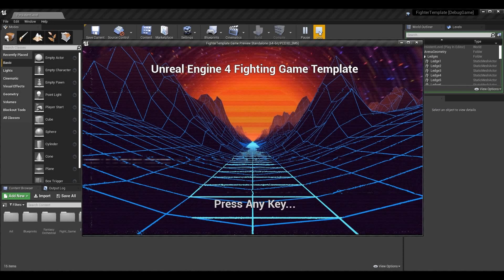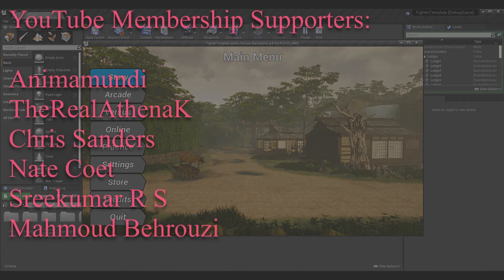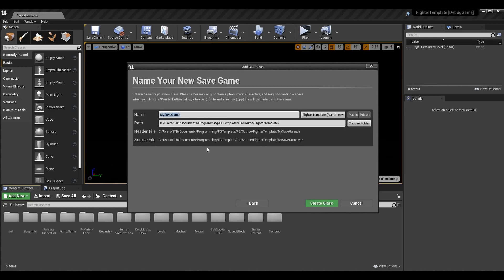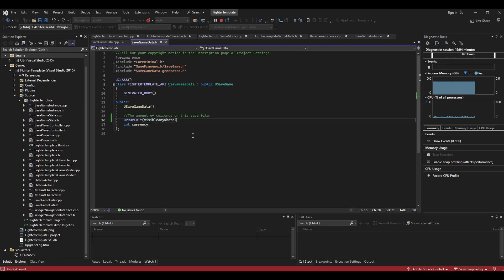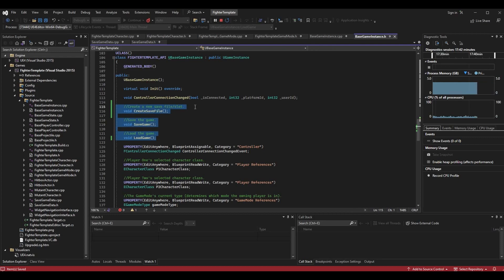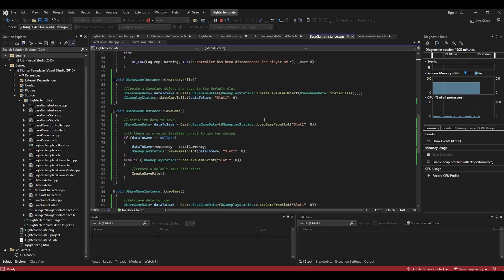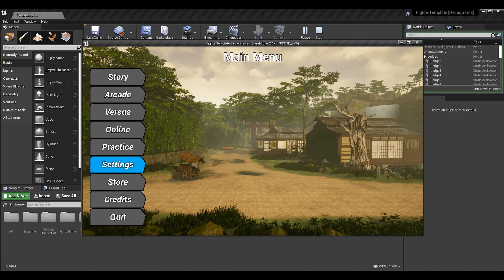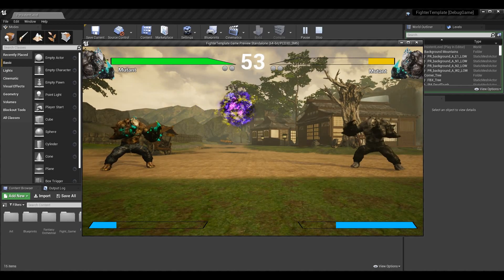Saving & Loading! | How To Make YOUR OWN Fighting Game | UE4/UE5 & C++ Tutorial, Part 181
Here is the one-hundred and eighty-first installment of the Unreal Engine 4 and C++ Fighting Game Tutorial series. In this episode, I go over implementing saving and loading features, determining when files are saved and loaded, and how to reset and clear all data.

A HUGE THANKS TO:

► Character Avatar: David Marshall (MalthaelsMight).
► Intro Video: Pedro J. Burgos (@Shadow_Magnus).